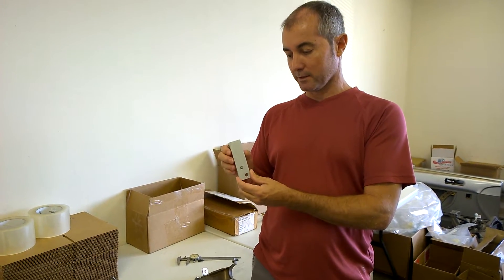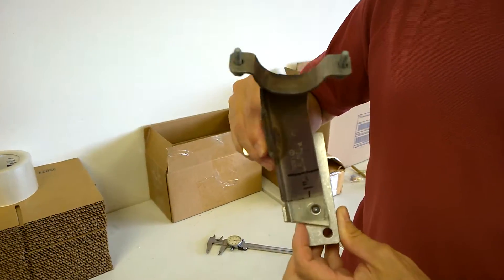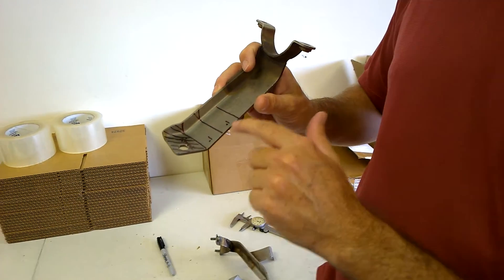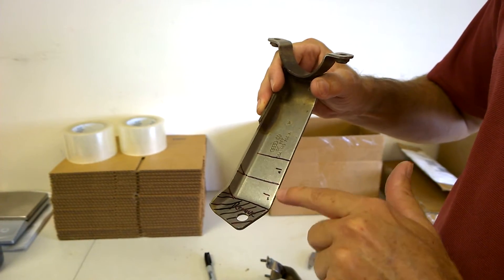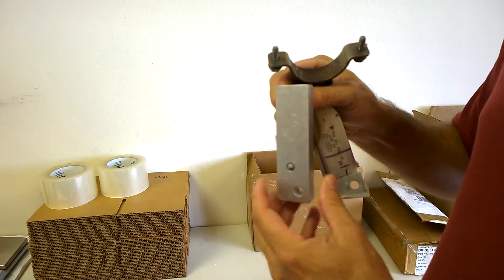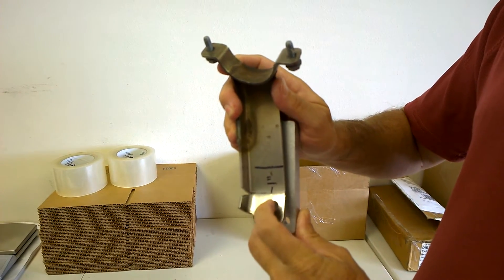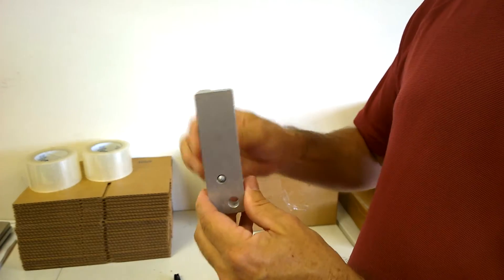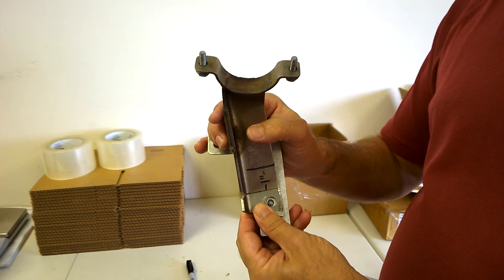Modifying the 1.8T intercooler pipe bracket for use with VanGogh fix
Jim quickly explains how to modify the stock intercooler pipe bracket for use with the 1.8T VanGogh engine fix bracket. Two cuts, making a small a bend and drilling one hole are all that is needed to make the bracket work with the VanGogh bracket. This video does not apply to the Audi TT with the 225hp engine or the Seat Cupra since those engines do not have the intercooler pipe bracket.